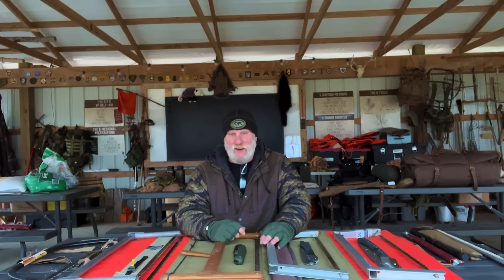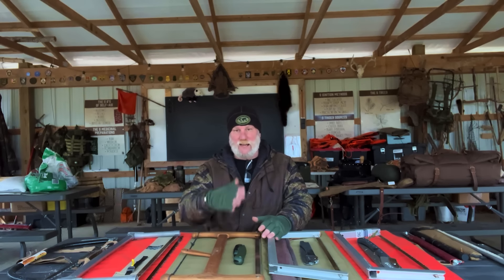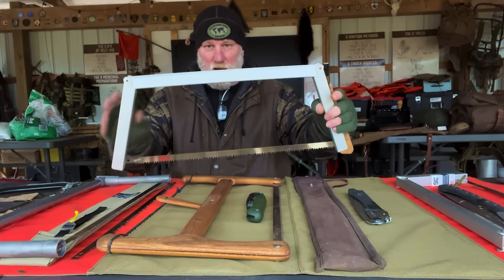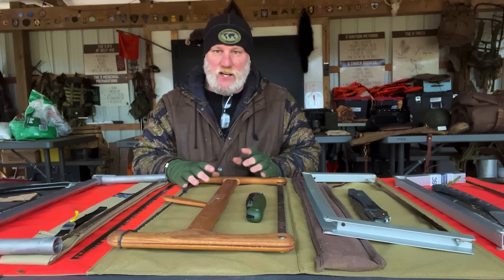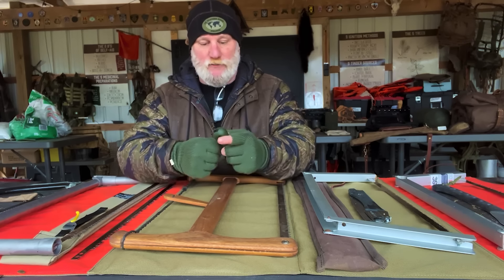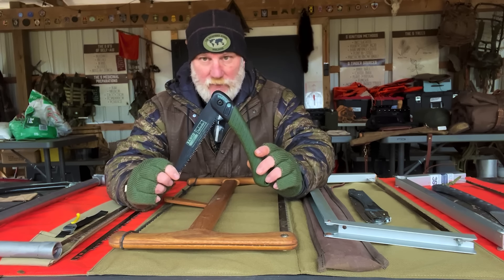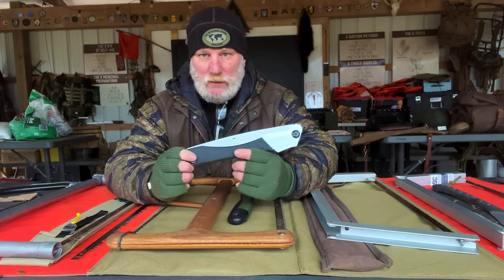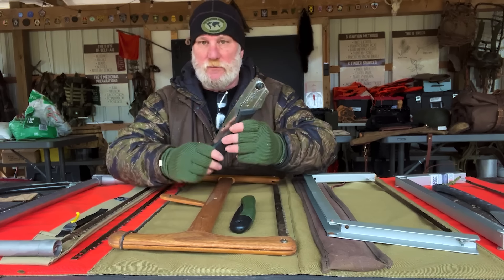The Ultimate Guide To Choosing The Perfect Bushcraft Saw And Saw Blade For Your Camping Adventures!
Choosing the Perfect Bushcraft Saw Selection
Choosing the Perfect Camp Saw Selection
Choosing the Perfect Saw Blade Selection

Looking at several Brands of Saws from Bob Dustrude, Spring Creek, Agawa Canyon, Silky Saw, Bacho Laplander.
Discussing Blade types from Green wood to Dry wood, as well as Sydney Rancher, and Bone Saws

We will discuss applications for the Saw and Selections of the Best Saw for your personal use in Bushcraft and Camping from on the trail to base Camp situations